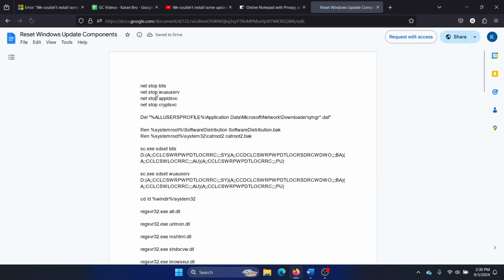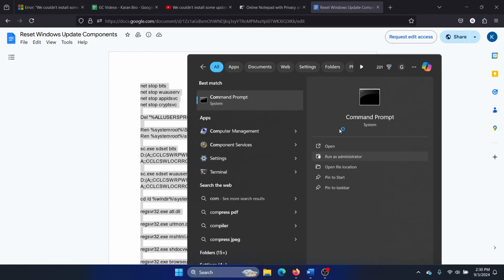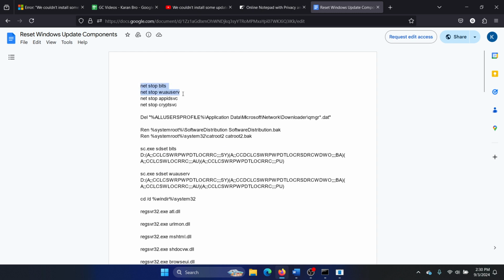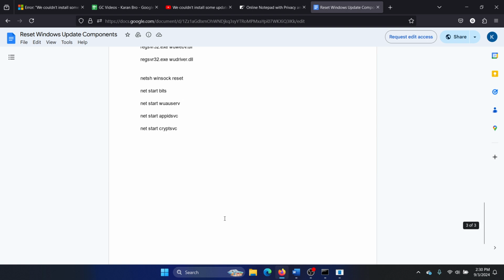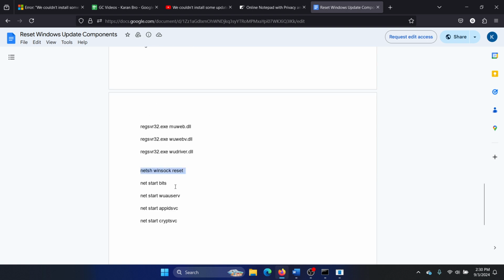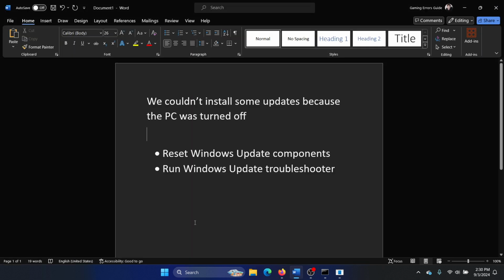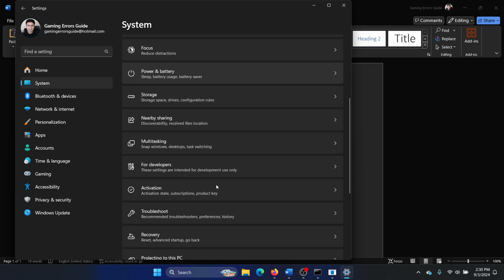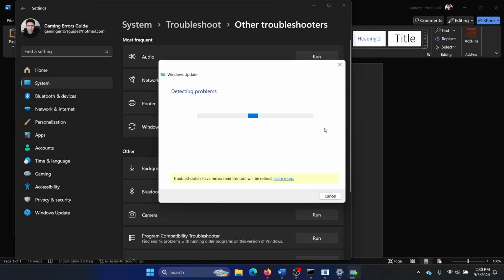How to Fix We couldn’t install some updates because the PC was turned off Error on Windows 11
Video Title: How to Fix We couldn’t install some updates because the PC was turned off Error on Windows 11

If you wish to fix We couldn’t install some updates because the PC was turned off, then please watch this video.